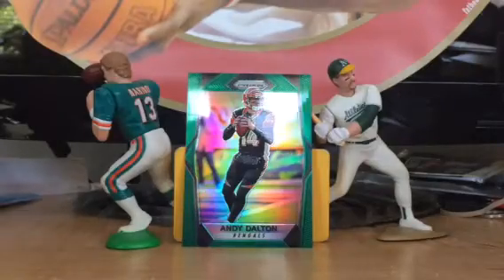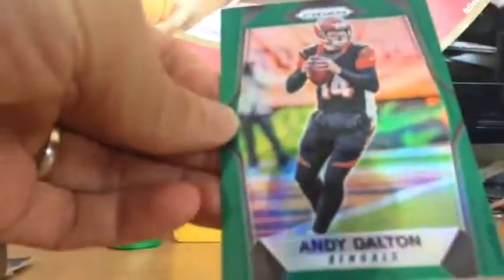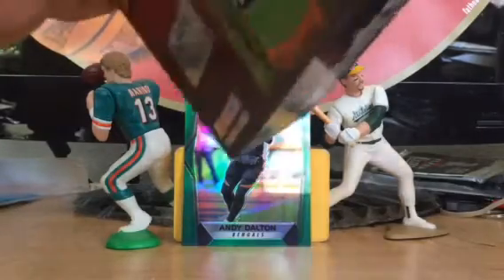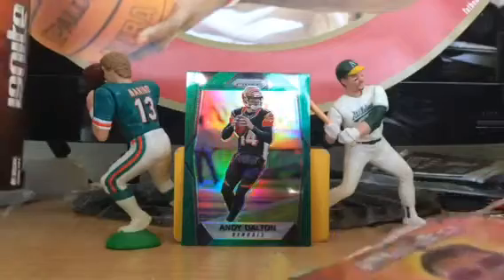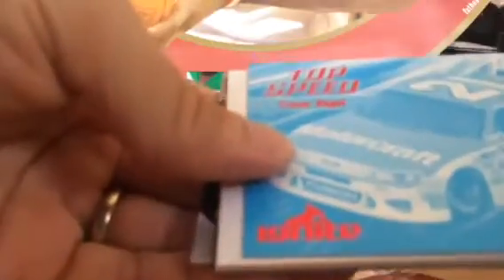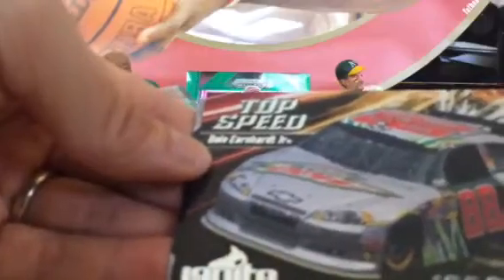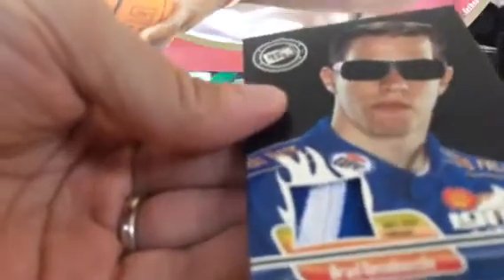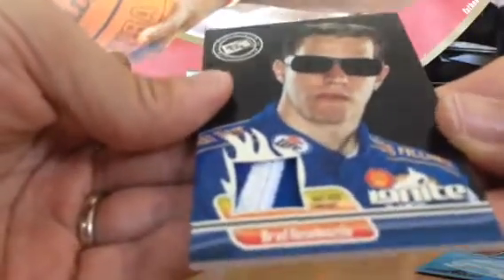2012 Press Pass Ignite NASCAR Hanger Box